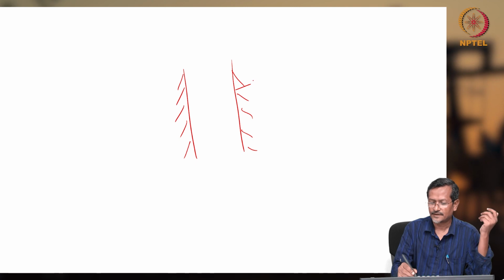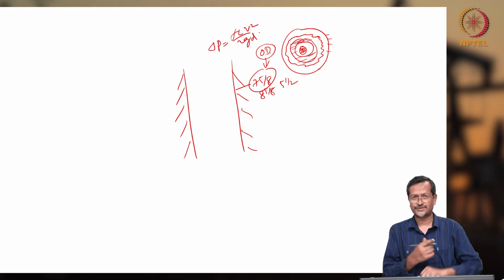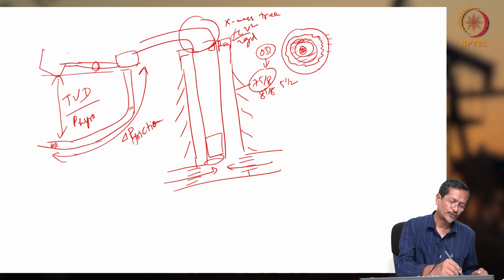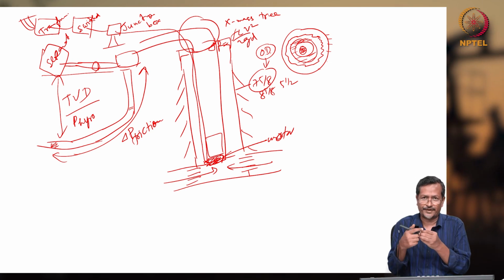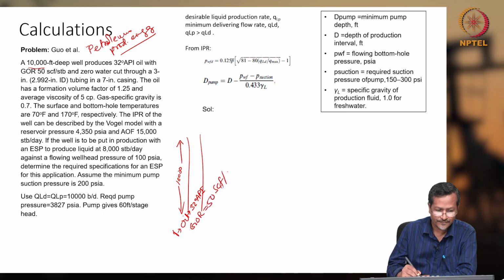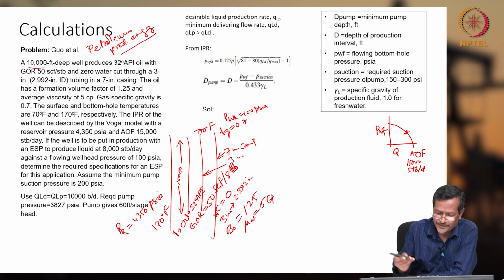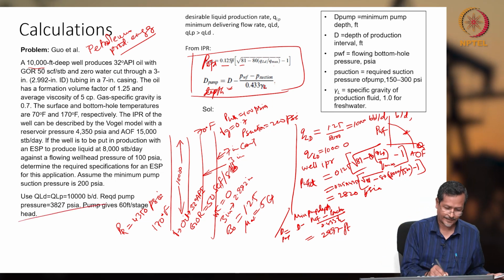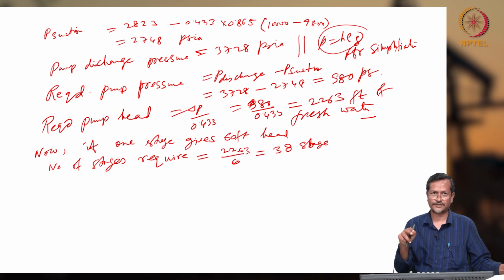#46 ESP | Numerical Problems | Part 4 | Artificial Lift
This video guides you through numerical problems related to ESP systems, emphasizing the key parameters and calculations involved in selecting the right ESP for specific wellbore conditions. It covers the importance of determining tubing and casing sizes, considering both inner and outer diameters. The video explains the concept of hydrostatic head, frictional pressure drop, and the factors affecting them. It highlights the need to calculate pressure drop from the bottom of the wellbore to the surface, accounting for sand phase completion, flowing pressure, and potential NPSH problems. The video also emphasizes the role of bearings in supporting axial load and preventing its transfer to other ESP components. It discusses different methods for calculating friction, pressure drop, and hydrostatic pressure, considering single-phase and multiphase flow.